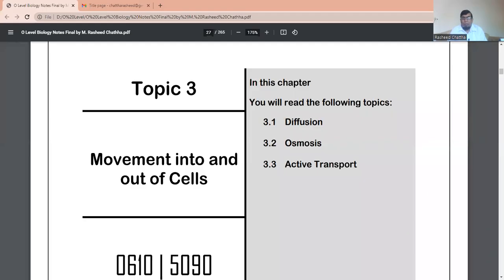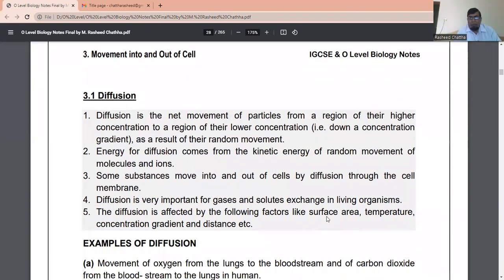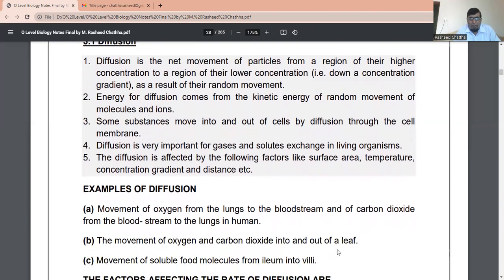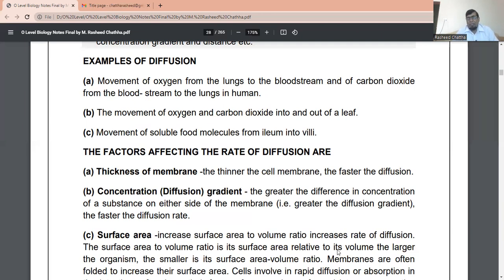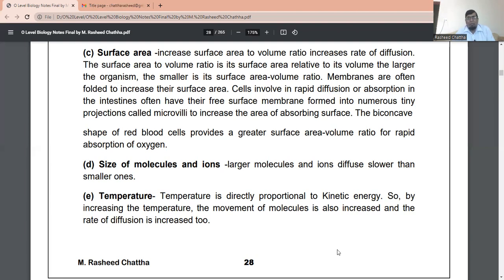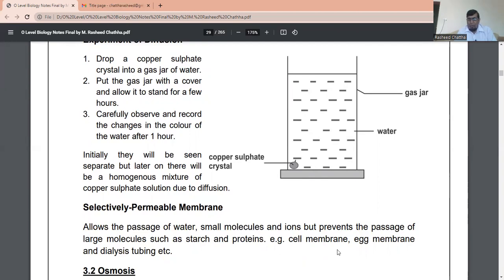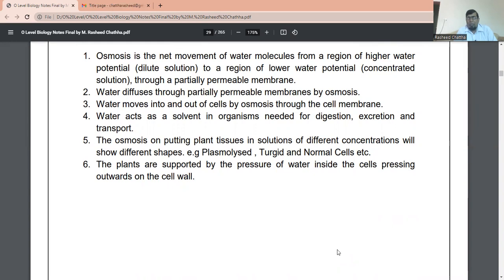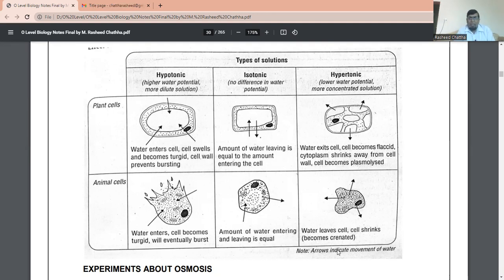O Level Biology Chapter 03 Biological Molecules 1 by Sir Muhammad Rasheed Chattha